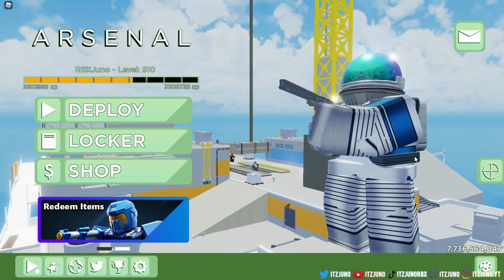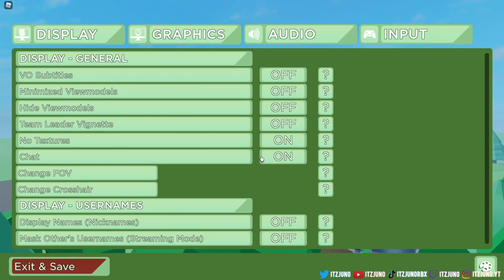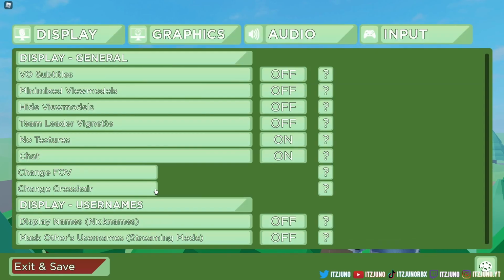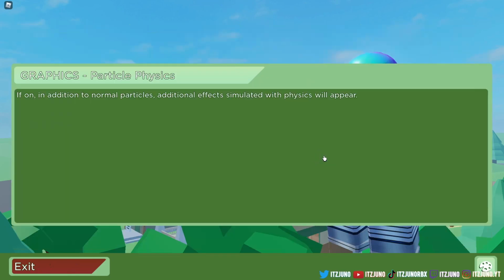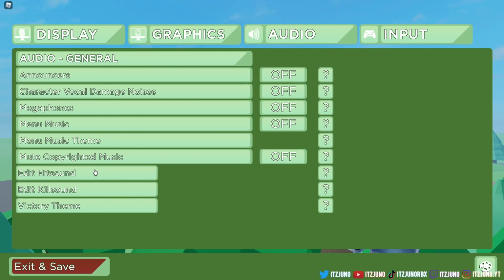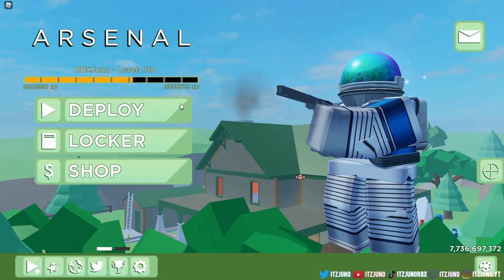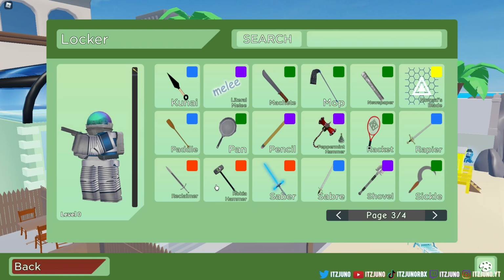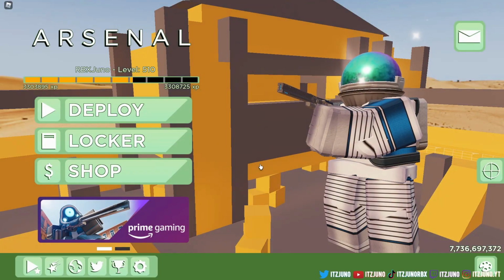Roblox Arsenal Settings That Made Me A Pro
Arsenal Roblox Settings That Made Me A Pro

Roblox Username: RBXJuno or JunoRBX